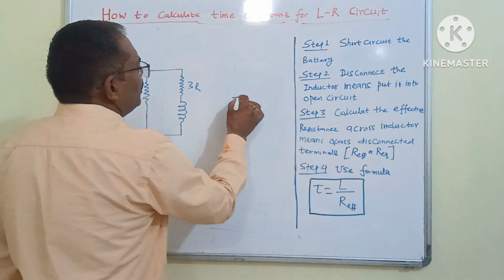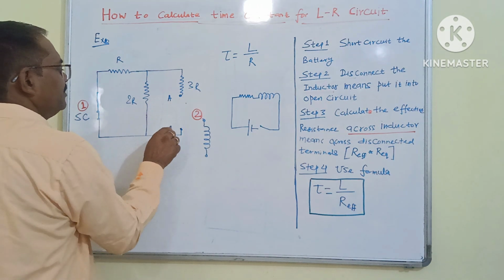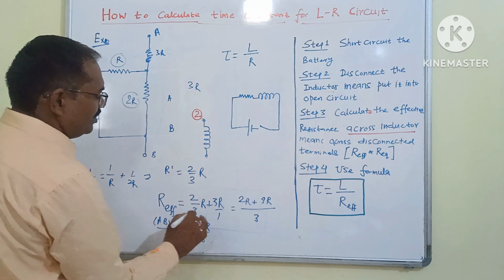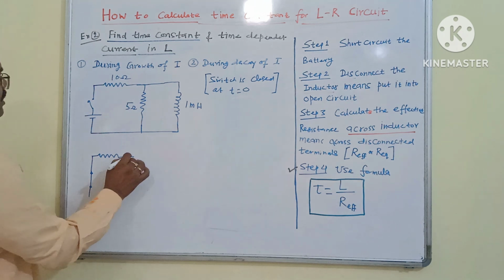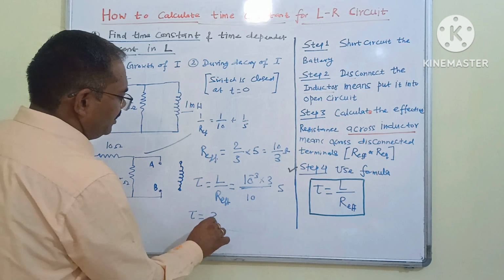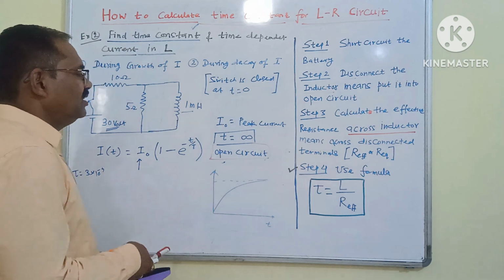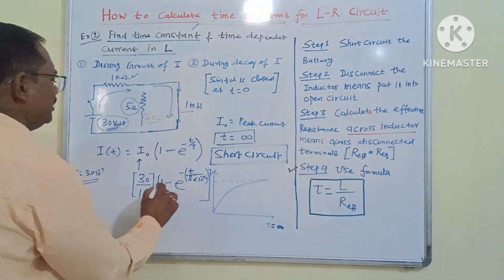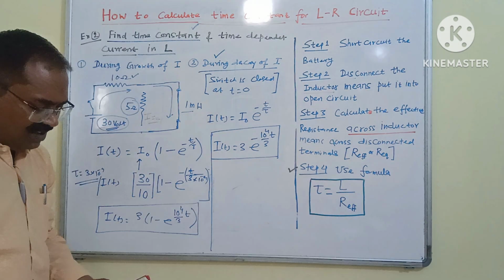How to calculate Time Constant for an L-R Circuit. Short Tricks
In this Video I have explained a short trick to calculate Time Constant for an L-R Circuit. By using this trick you can easily get it. In second question apart from time constant, the short cut process of writing transient current in  an Inductor is explained during Growth and Decay of current.
Physicselevator
physicselevator